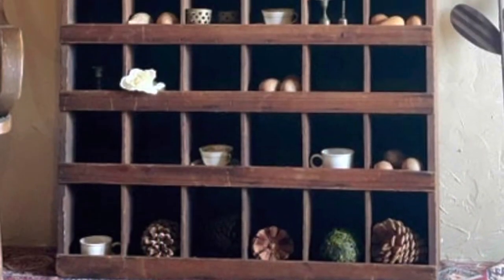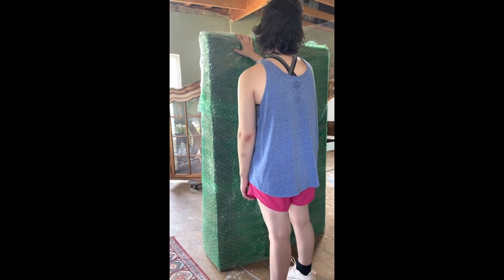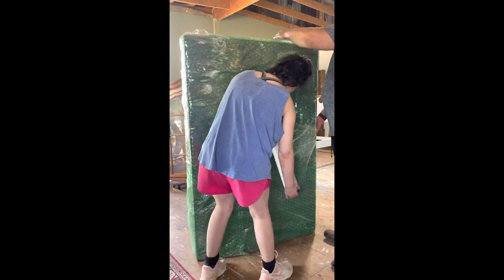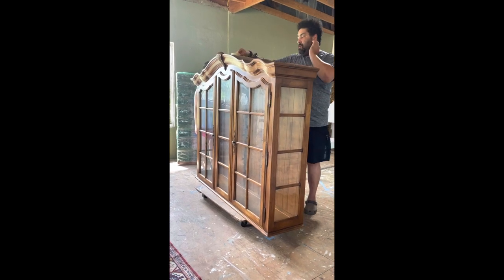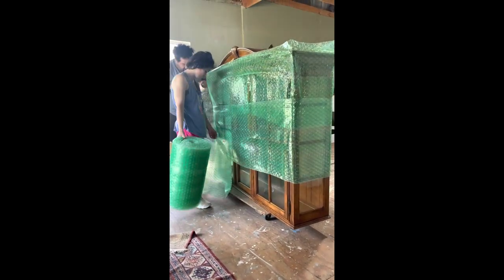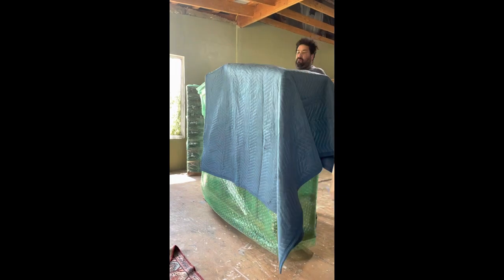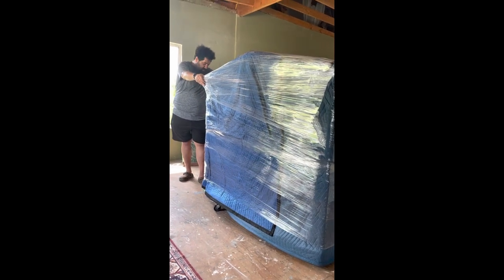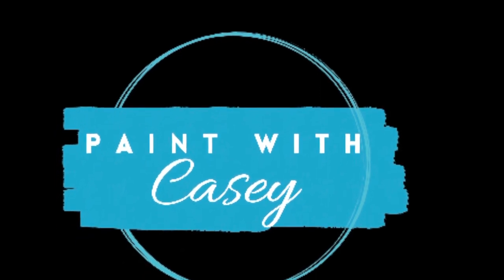Packing a Glass Hutch Top to Ship/ Etsy Furniture Selling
Hello, and thank you for joining me on this packing furniture tutorial! I started selling furniture nationwide just under two years ago, and I never imagined that I would ship furniture to almost 30 states in under 18 months! I typically paint pieces, but this piece was beautiful as is, so I listed it as is, and it sold quickly!

Etsy Shop
(where I share the most often)